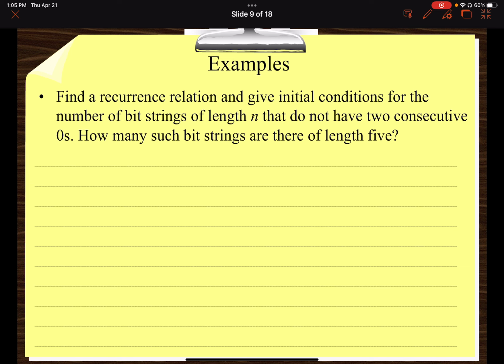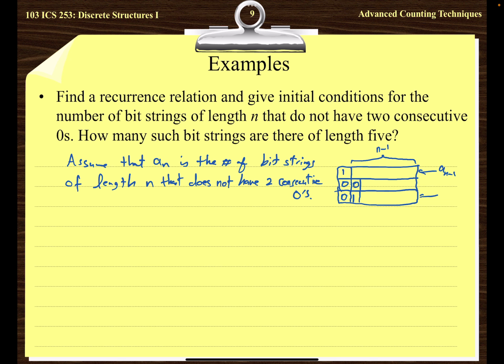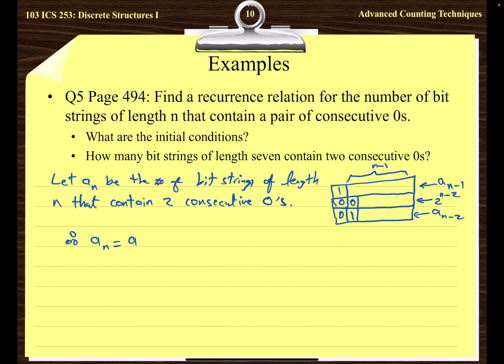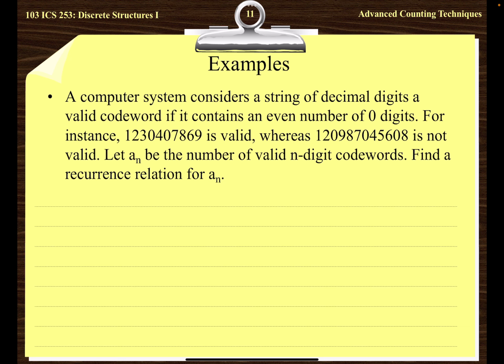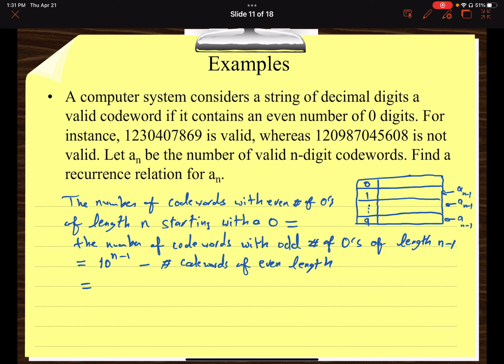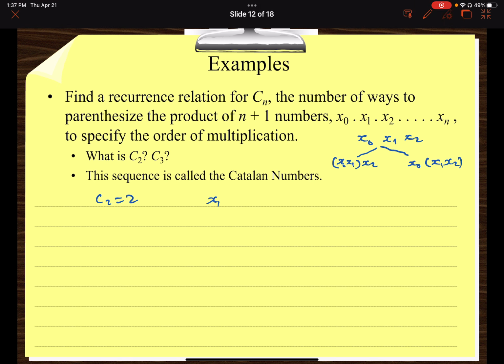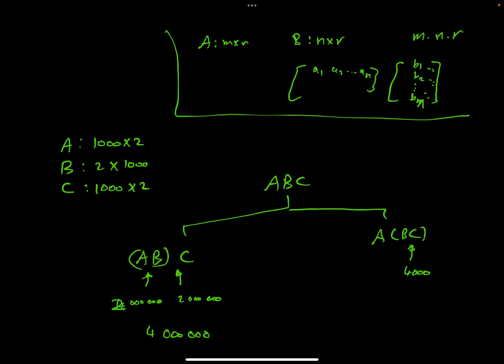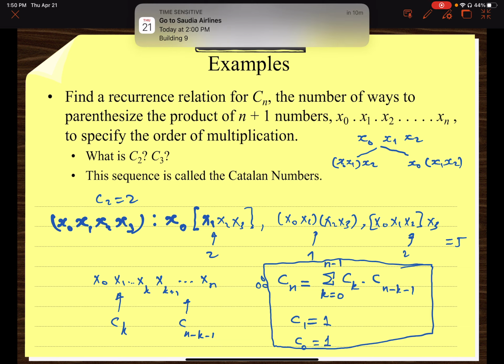Thursday 21/4/2022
Section 8.1: Applications of Recurrence Relations (Cont.)